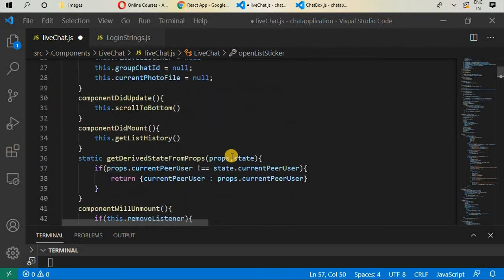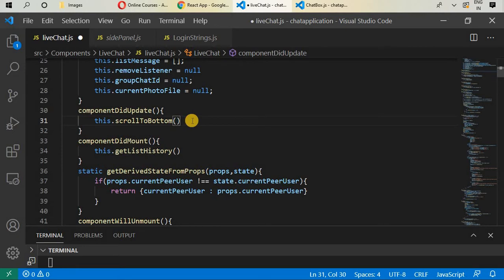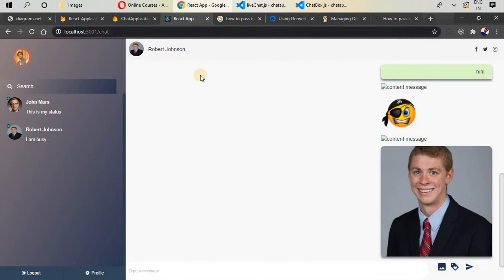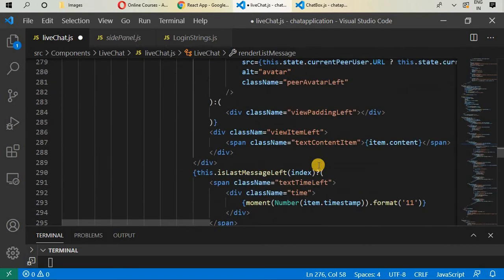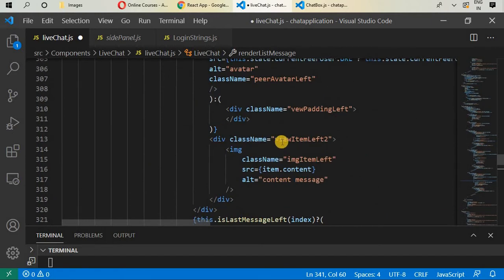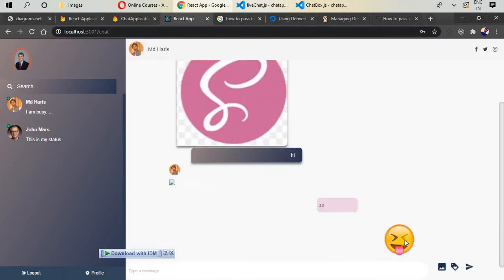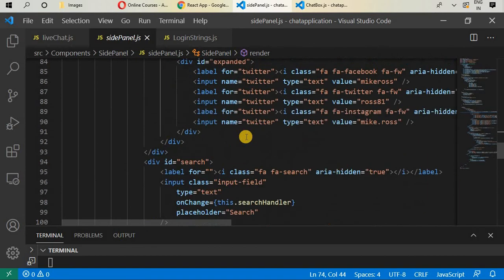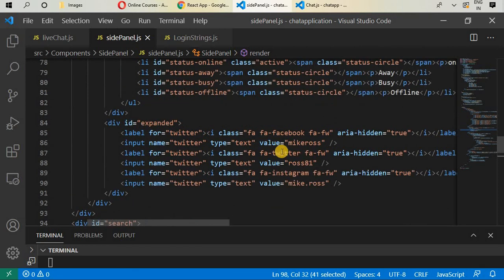#26 Build ReactJS Project Firebase Chat Application | Finalizing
Features
1.SignIn Form/Page
2.Home Page
3. SignUp Form/Page
4. Real Time chat
5. Search Feature
6. Change Profile Image
7. Change Profile Description
8. Send Images
9. Send Stickers Emojis
10. Responsive React Chat Application
11. Logout
12. Online Feature in Chat Application with React